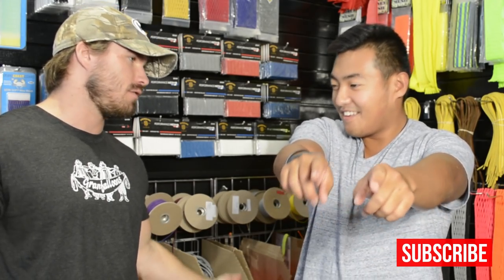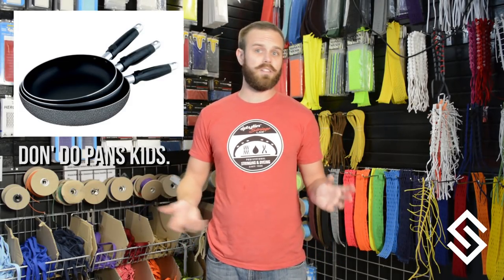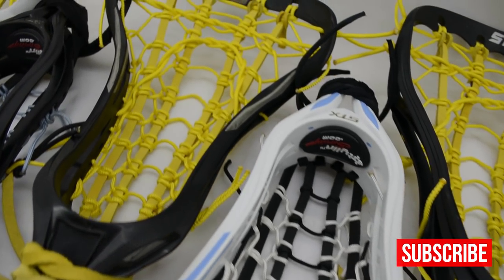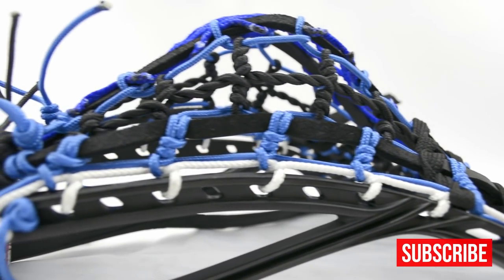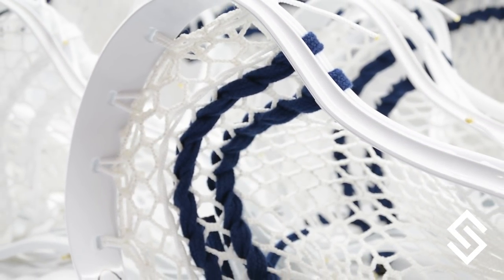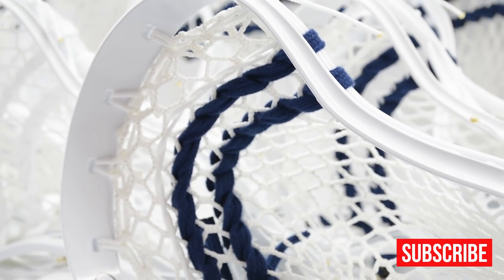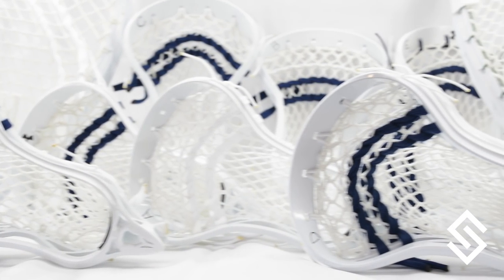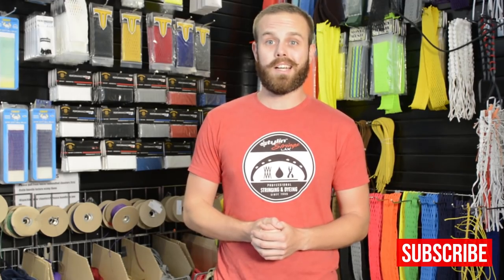SoSo 73: Notre Dame Stringing Season has begun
Search "NDLAX Music
Search "ND Men's Lacrosse"
Camps & Clinics